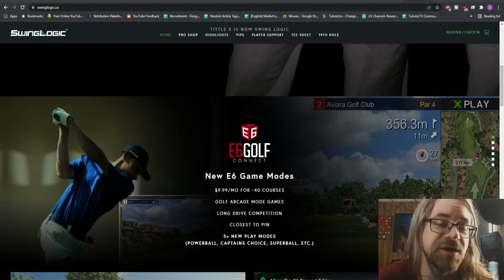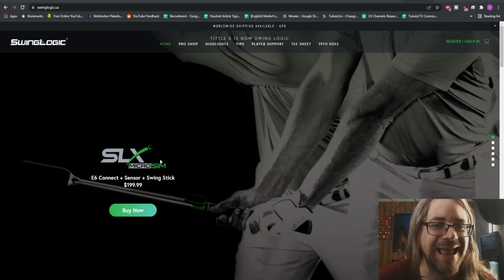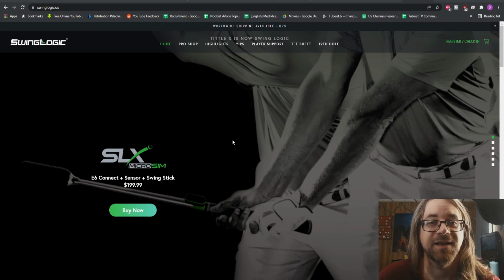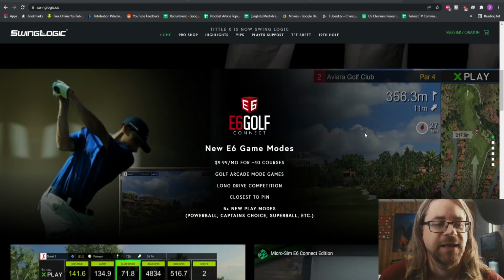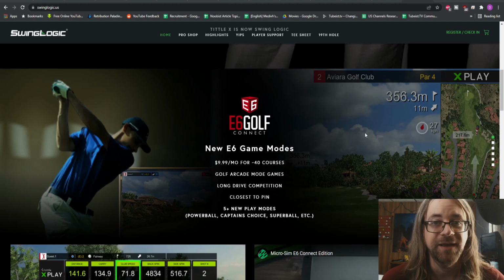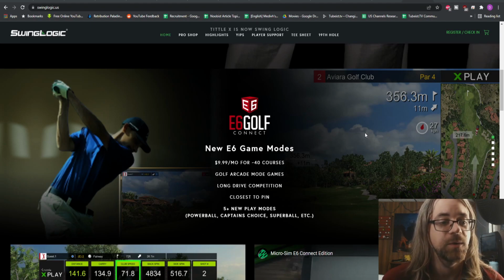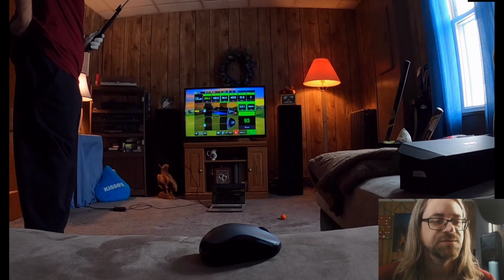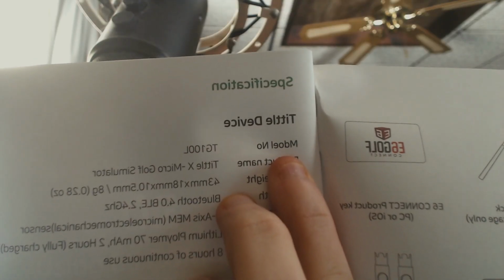Tittle X Swing Logic Micro Golf Simulator - High Handicapper Reviews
Saw this product as a solution to being unable to really "play" golf over the winter and as I lack space to have an actual full size simulator, I thought this might be the perfect solution, especially for only 200 USD.